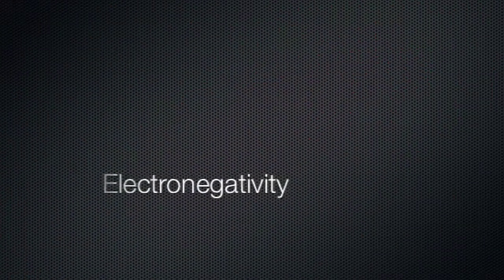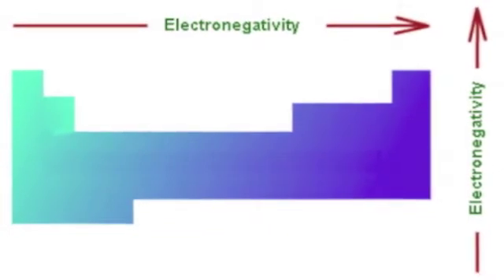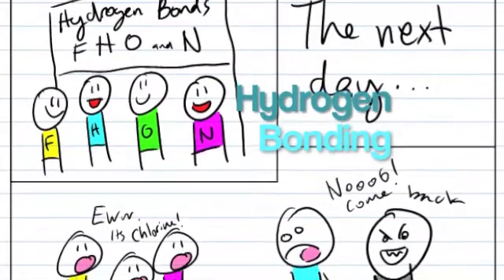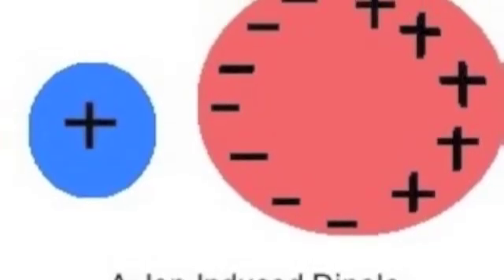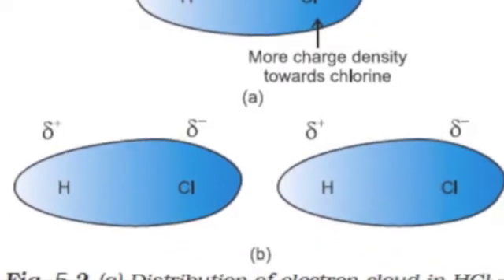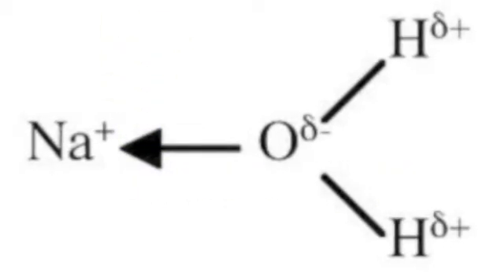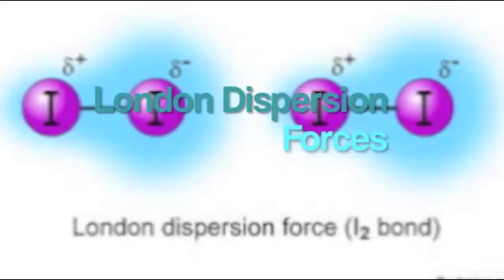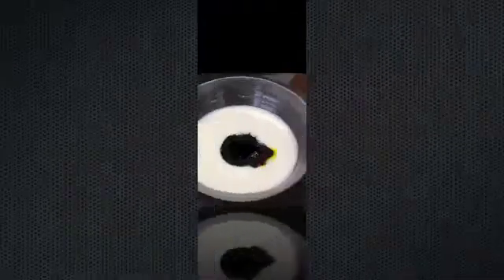AP Chemistry Final Project IMF - Seth & Kenzie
School Project! Songs played are not mine and belong to other people on Youtube!